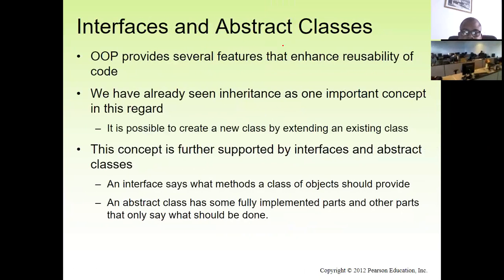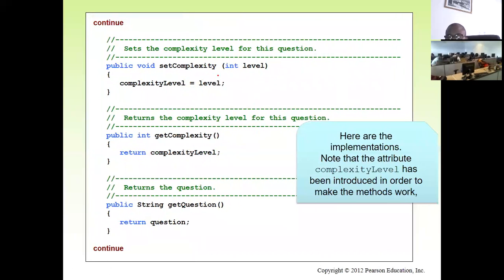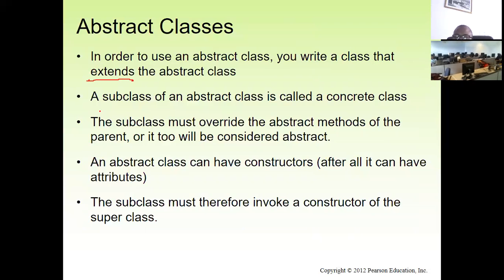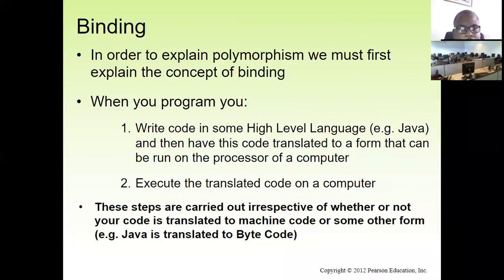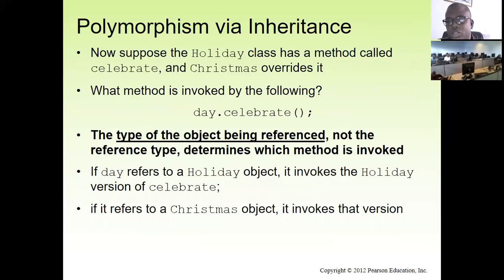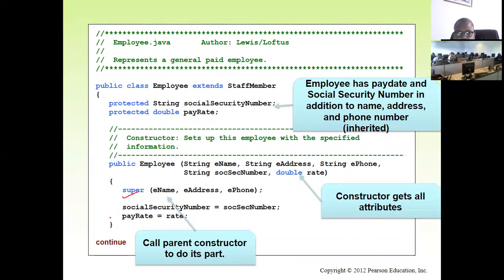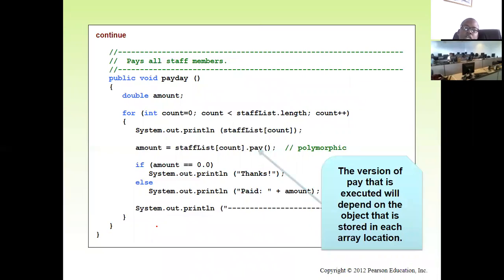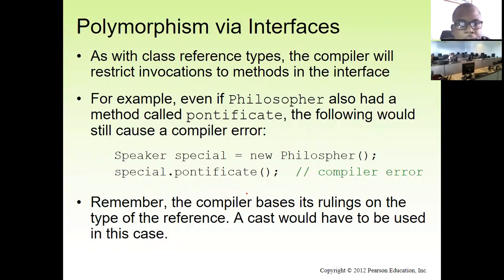COMP1161 Lecture 07